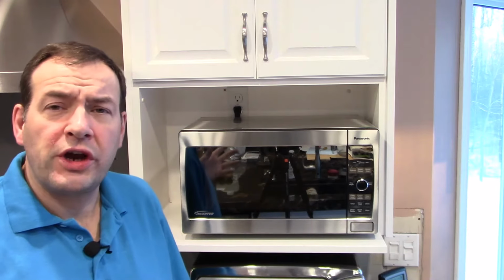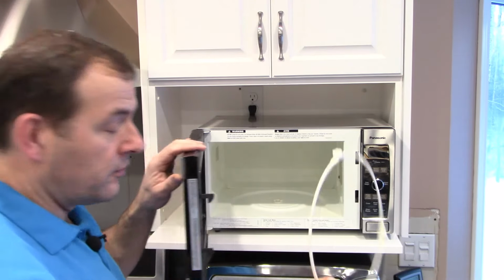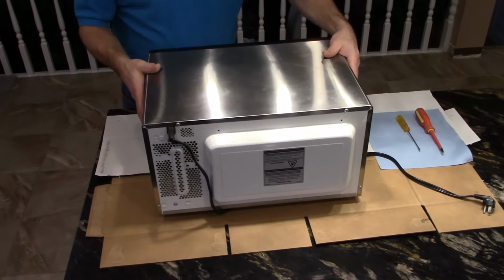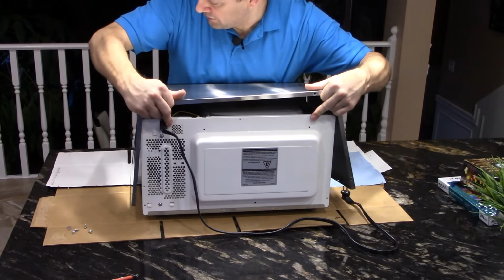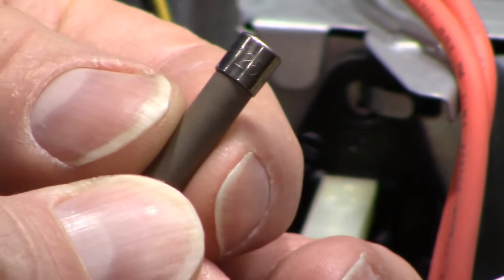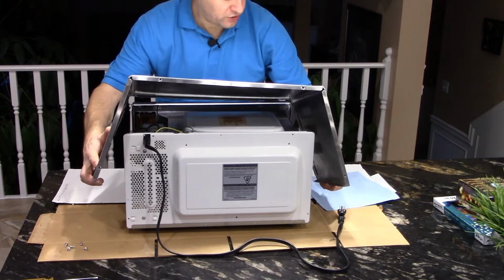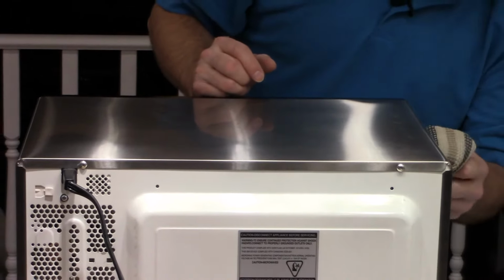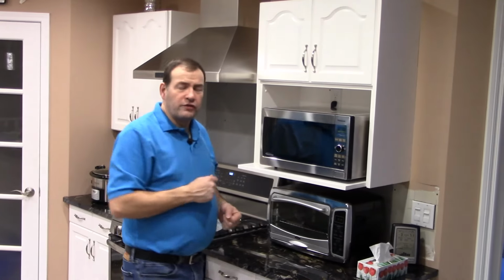Replace Your Microwave Fuse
Fix your microwave for under $10. Most people don't realize that sometimes all you have to do to fix your microwave is to replace the fuse!